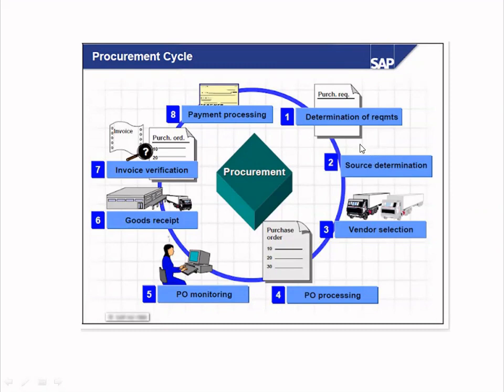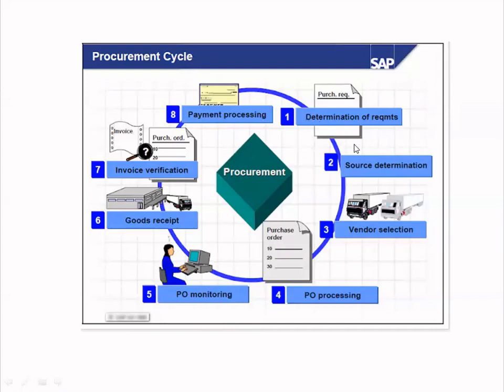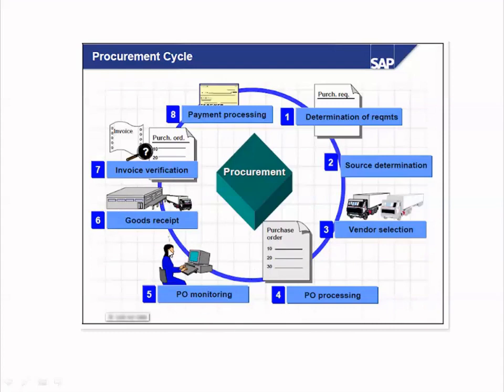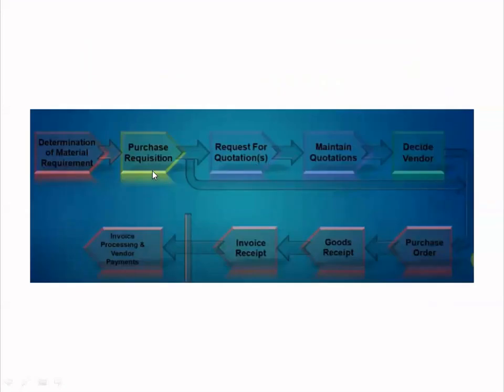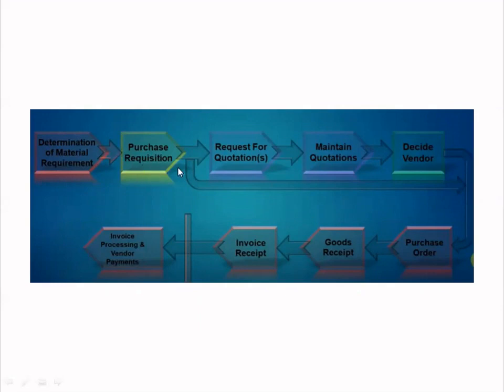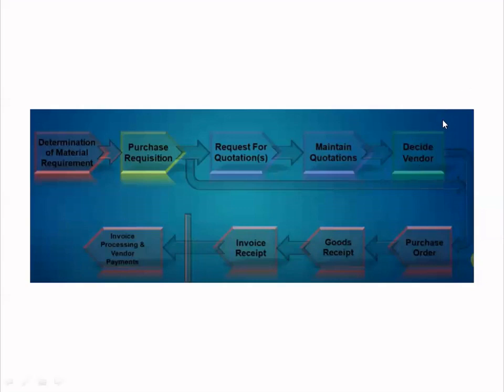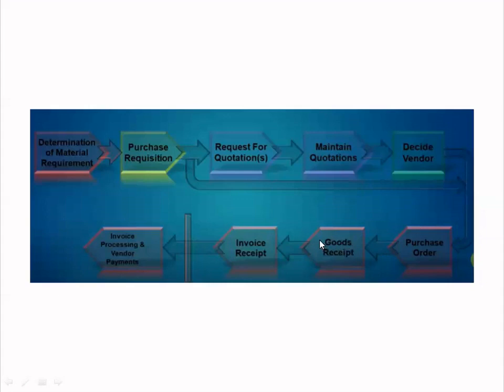Procure to Pay Cycle ( P2P CYCLE ) - SAP MM